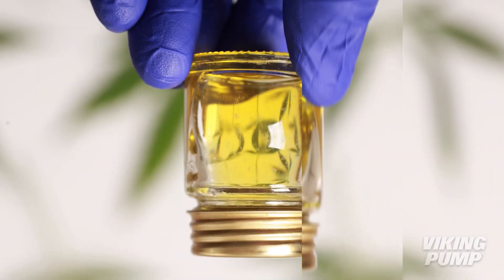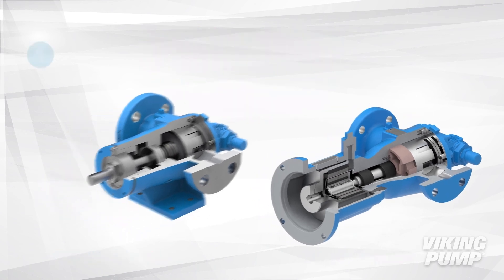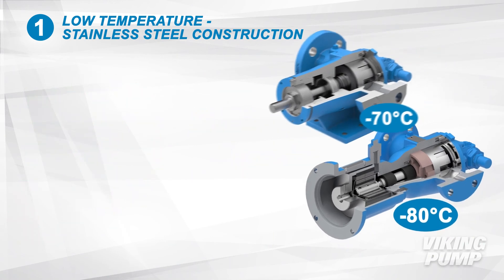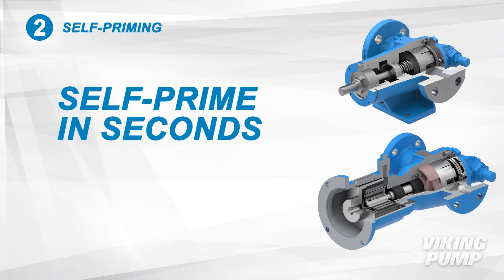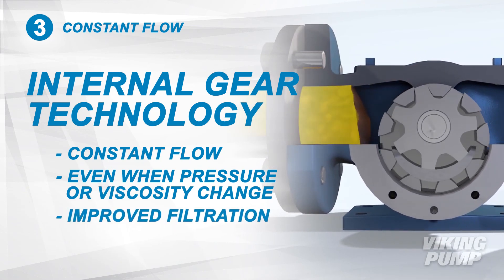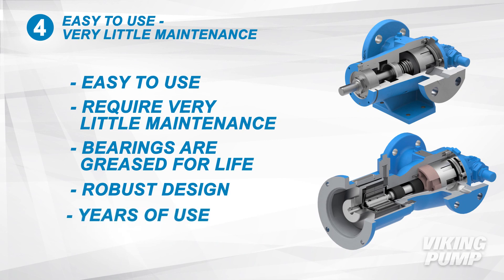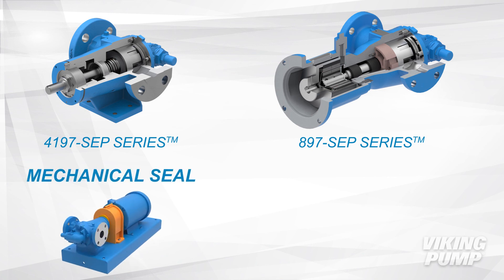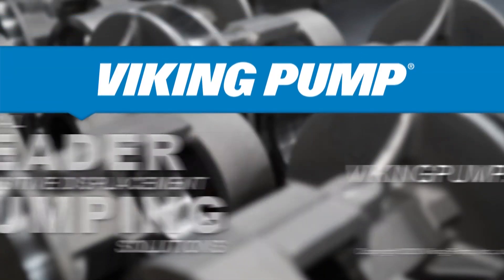Cold Ethanol Extraction: Viking's SEP Series™ Pumps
CBD oil is popping up everywhere - and Viking Pump has market-proven pumping solutions to keep production flowing.

The most common method for extracting CBD oil from hemp is a process called cold ethanol extraction - in this process you will find Viking's 4197 and 897-SEP Series pumps.

▬ Social Media ▬▬▬▬▬▬▬▬▬▬▬▬▬▬▬

So what makes the Viking SEP pumps right for the job?

Low temperature, stainless steel construction…self-priming…constant flow...and easy to use with VERY LITTLE maintenance.

Ethanol extraction requires pumps that can handle extremely cold temperatures -  often far below negative 40 degrees Celsius! Viking SEP pumps are rated to temperatures as low as negative 80 degrees.

SEP series pumps are constructed of 316 stainless steel and are sealed with special low-temperature elastomers - making them a reliable pumping solution for continuous duty or batch-processing needs.

These pumps self-prime in a matter of seconds - making start up easier and ensuring 100% throughput on each run. Other pumping solutions may require manual priming if residual liquid is not left in the system.

The SEP Series are internal gear positive displacement pumps which provide a constant flow even when pressure or viscosity changes. Filtration capabilites are improved with consistent, non-pulsating flow - providing smooth system performance.

The 4197 and 897-SEP series are easy to use and require very little maintenance.  The bearings are greased for life, and the overall pump design is robust and long-lasting. So extractors can get years of use from their Viking pumps. To ensure high quality, these pumps are made in Viking Pump's state of the art facilities in Cedar Falls, Iowa.

There are a couple of differences between Viking's SEP series pumps - so customers can find the pump that fits their needs. The 4197-SEP is mechanically sealed and base-mounted with an explosion proof motor - while the 897-SEP is magnetically sealed and directly mounts to the motor.

When it comes to cold ethanol hemp extraction - Viking Pump offers two proven solutions.  To learn more about the 4197-SEP and 897-SEP Series pumps - visit vikingpump.com.